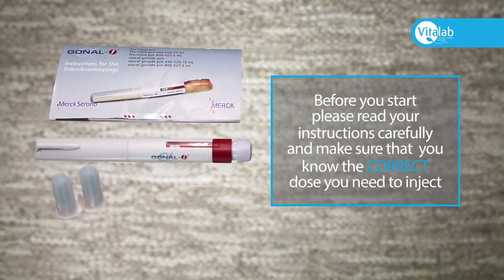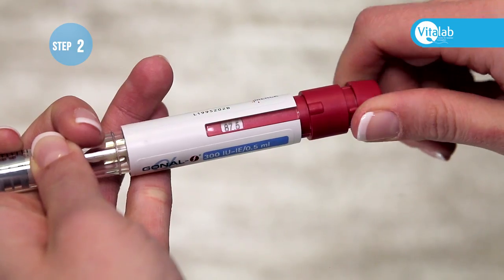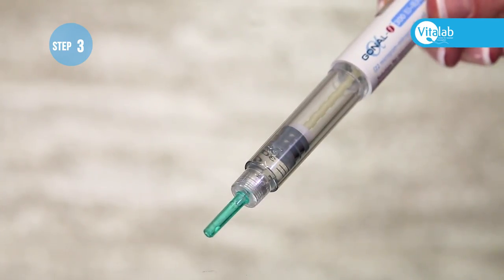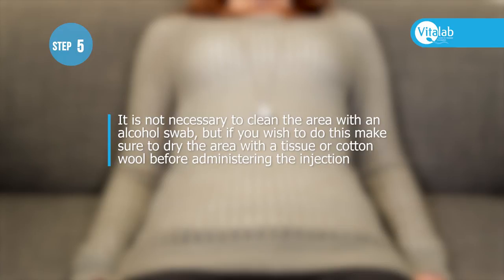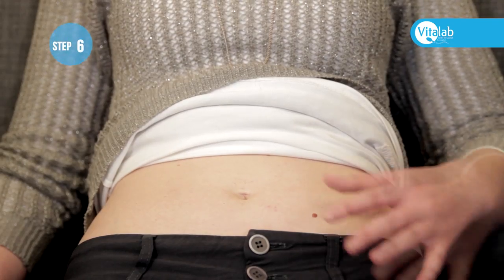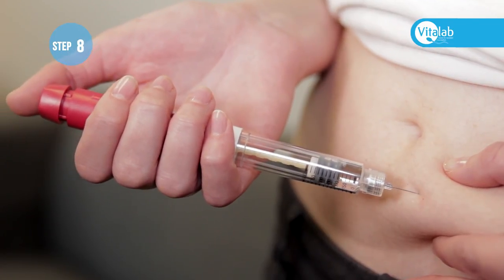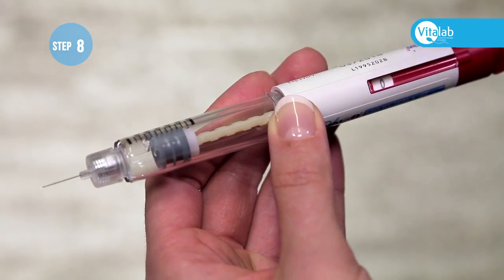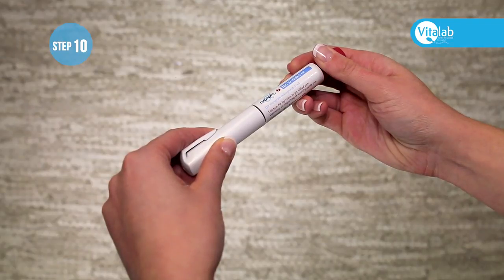Gonal-f Pen Injection - How to use!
This video tells you HOW TO USE GONAL-f® medication, which is a subcutaneous (tummy area ideally) injection self-administered via a multidose pre-filled pen.

We will cover all the important questions and instructions like what is gonal-f, how to use it, how to inject it, how to store it, where to inject it, when to take it and much more! This is a full tutorial on the gonal-f injection pen.

GONAL-f® medication is utilised within assisted reproductive technologies (ART) such as in vitro fertilization (IVF) to stimulate the ovaries (and specifically the follicles on your ovary) to produce more than one egg. Normally, the ovary would only produce one egg on a monthly basis without the use of this medication (which are hormones) to help the ovary produce more eggs in that one month. This is in lead up to the egg retrieval procedure (OPU) and prior to fertilization in the laboratory.

Chapters:
00:00 Introduction
00:14 Read your instructions
00:35 Step 1
00:44 Step 2
00:55 Step 3
01:12 Step 4
01:21 Step 5
01:53 Step 6
02:00 Step 7
02:12 Step 8
02:40 Step 9
02:53 Step 10
03:01 End

Let us know what other medications we should do "HOW TO" videos on for you?

Always remember with Vitalab: Arrive as a Patient, Leave as a Parent.